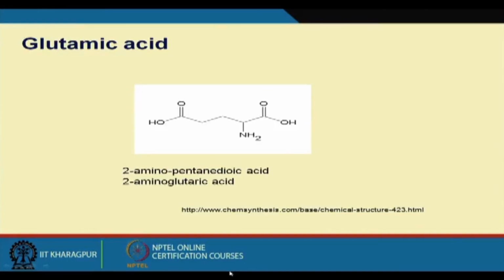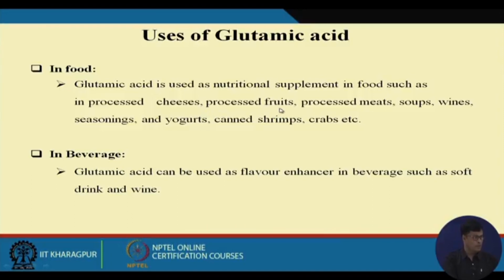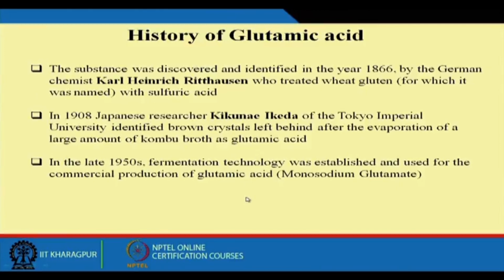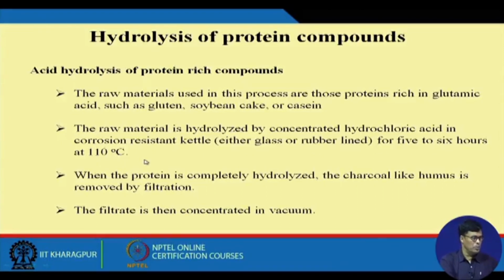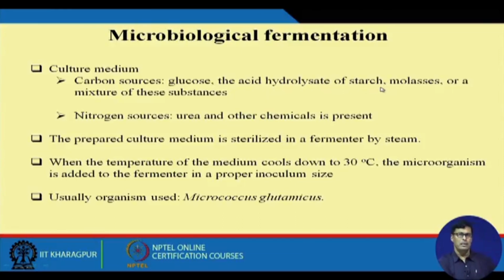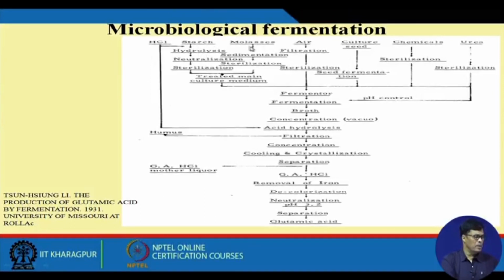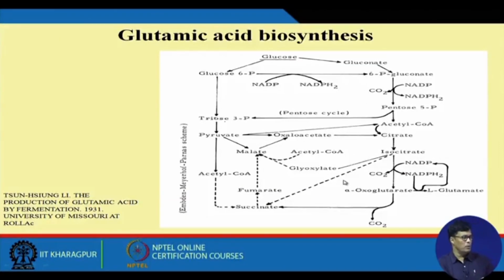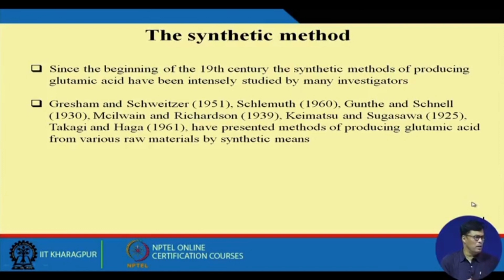Glutamic acid production